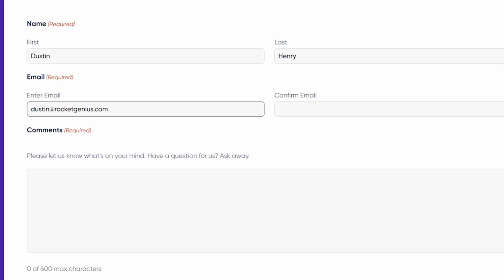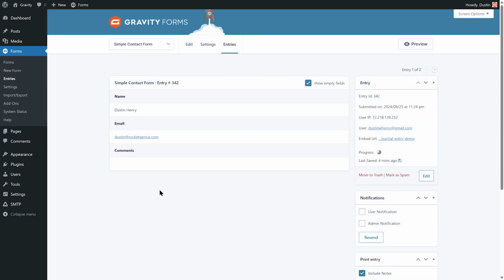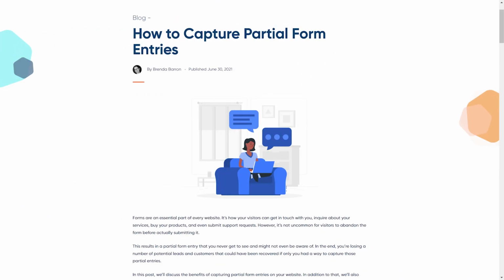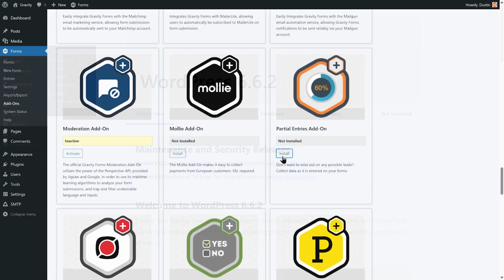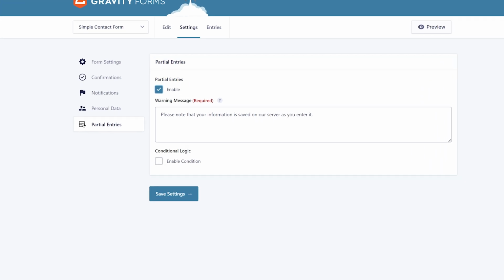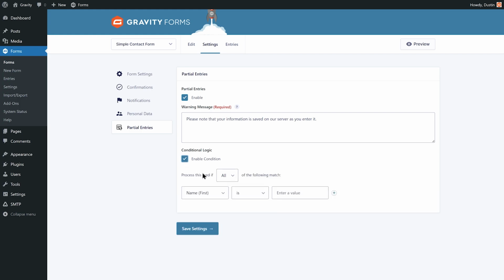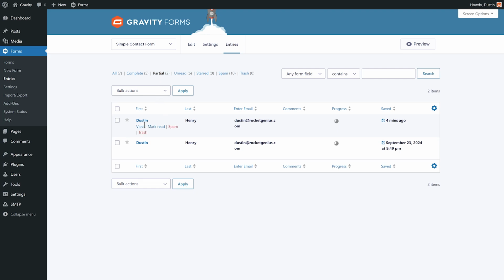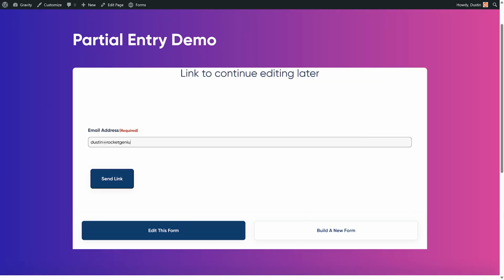Don't Lose Leads and Revenue - Capture Abandoned Forms with the Gravity Forms Partial Entries Add-On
In this video tutorial, Sarah walks you through everything you need to know to capture partial entries with Gravity Forms. Don't miss out on lost leads and revenue by installing the Partial Entries Add-On today!

📈 Don't let incomplete form submissions go to waste! Learn how to recover valuable information and boost your form's performance today.